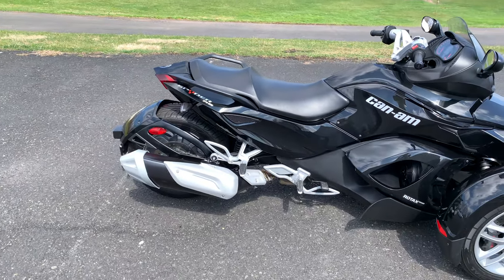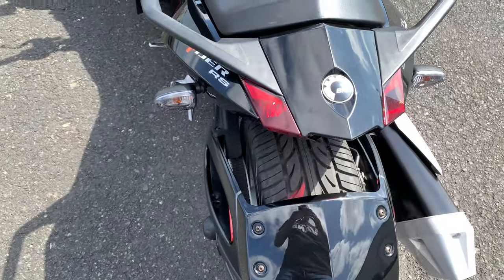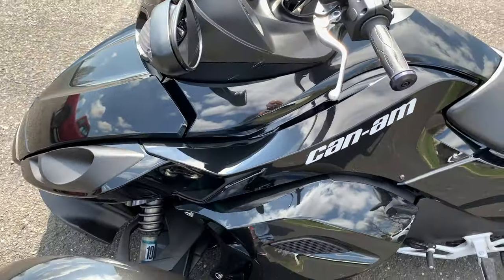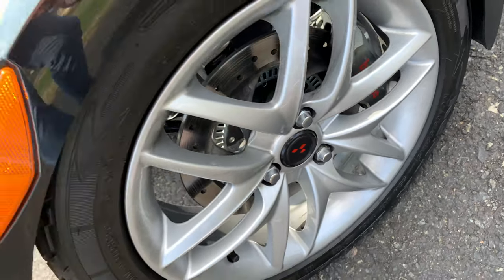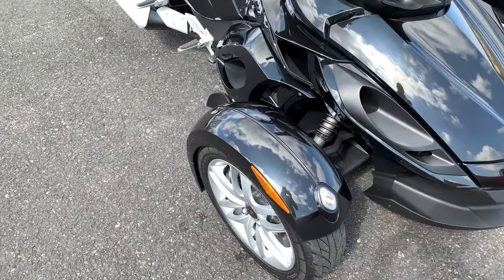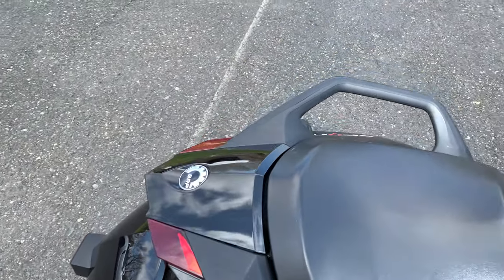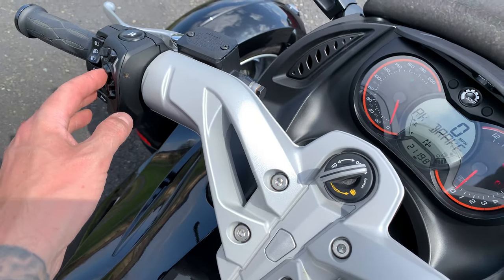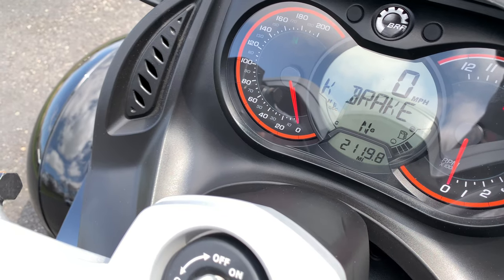2016 Cam Am Spider Spyder RS Trike Only 2,116 Miles x 112